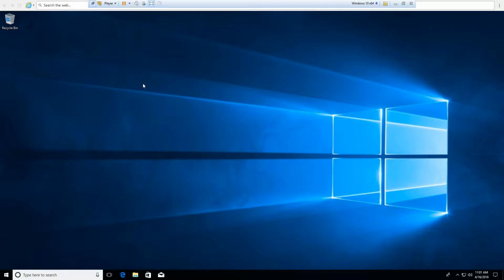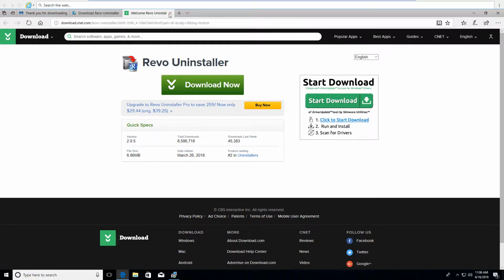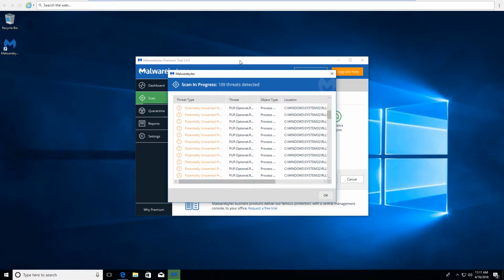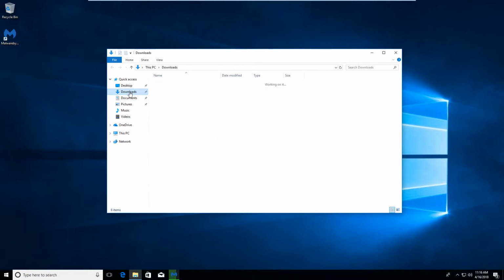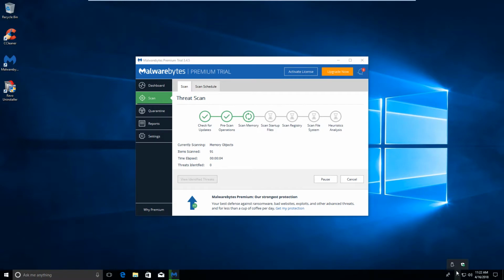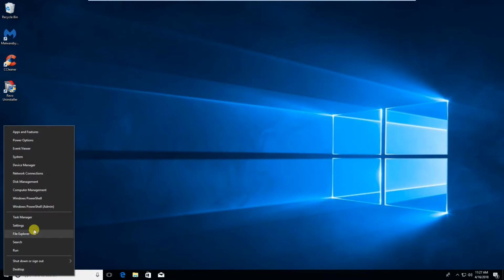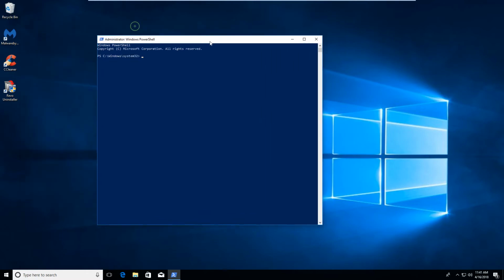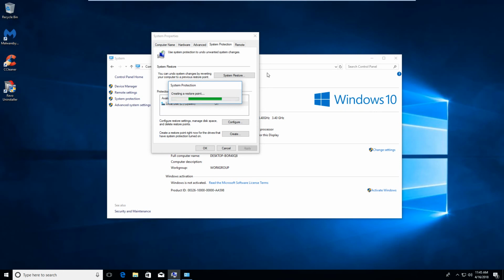Windows Cleanup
This video details removing malware from your Windows computer, getting rid of stubborn and hard to remove programs, as well as fixing Operating System corruptions.